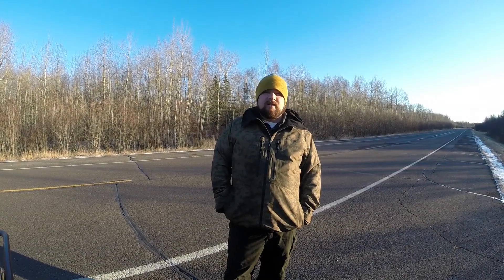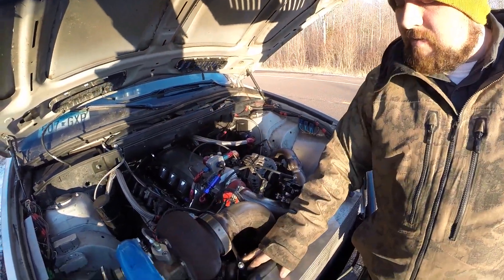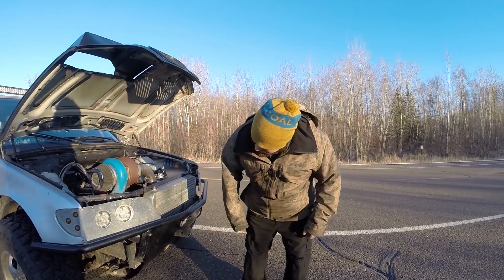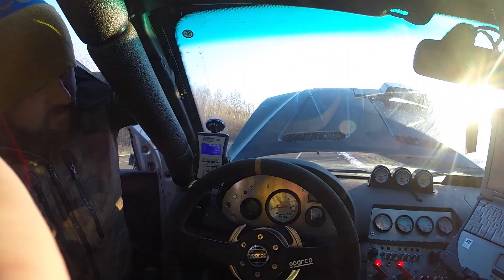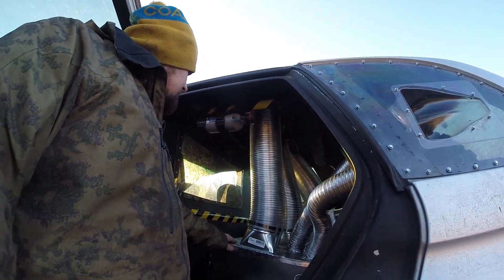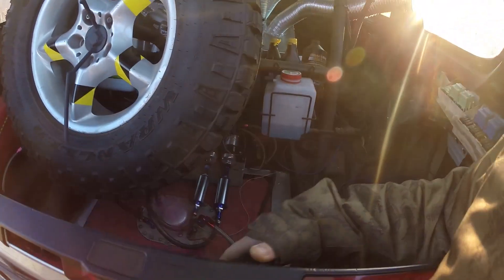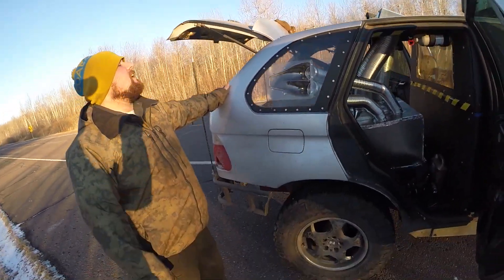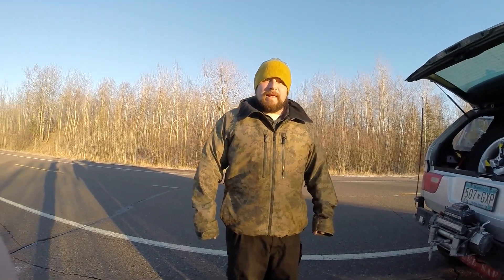2002 BMW X5 Turbo Chevy LS swap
2002 BMW X5
2006 LS Turbo Motor
4L80E Trans
blew the rear sun gear in the diff lolol